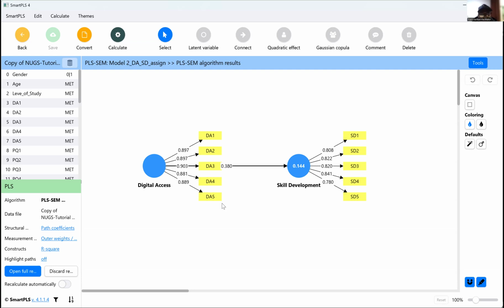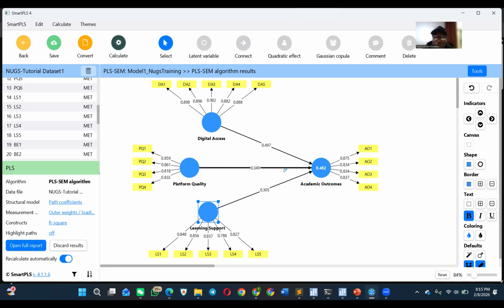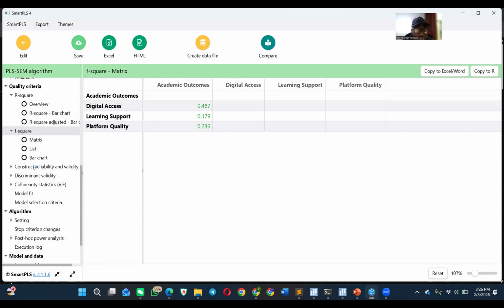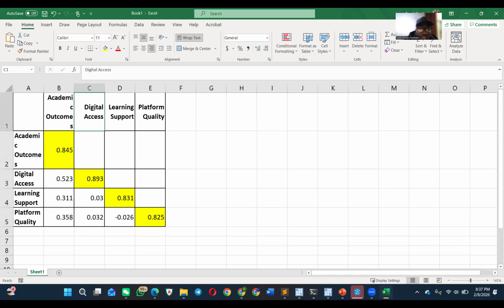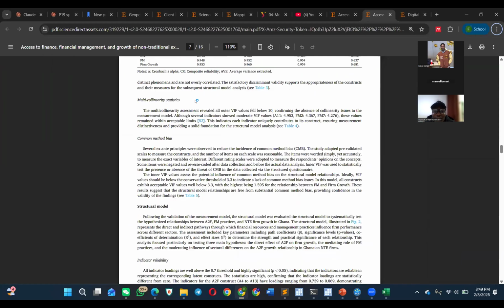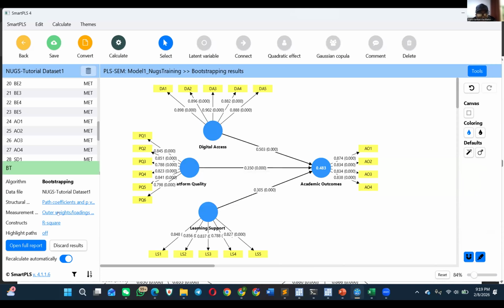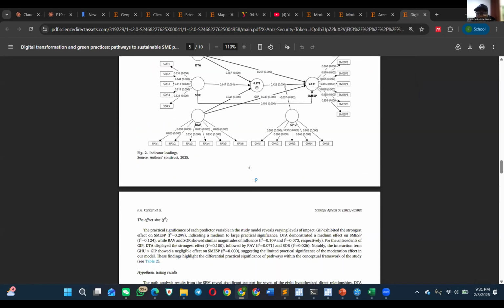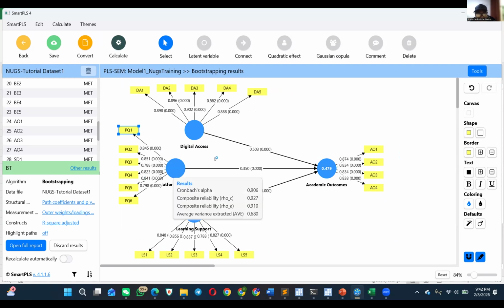PLS SEM Lesson 3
Welcome to Lesson 3 in our PLS-SEM series, where we move beyond the basics and dive into the deeper waters of Structural Equation Modeling (SEM). This session is crafted for those ready to refine their models, assess validity with confidence, and extract meaningful insights for publication-quality research.